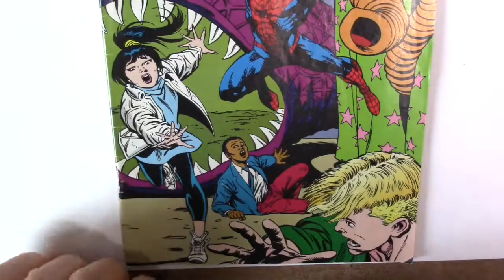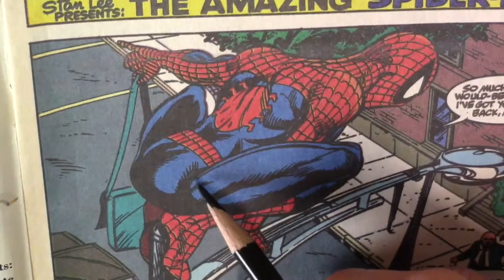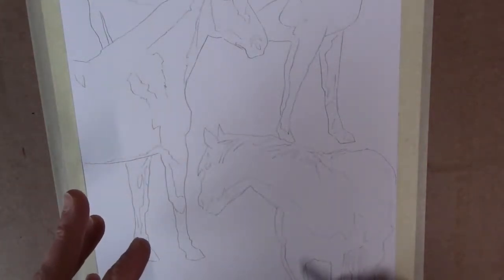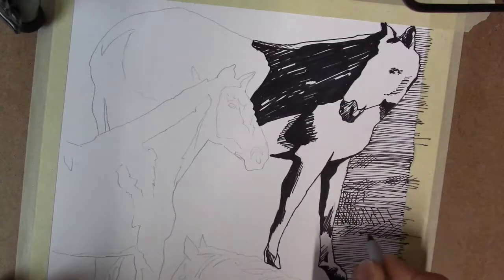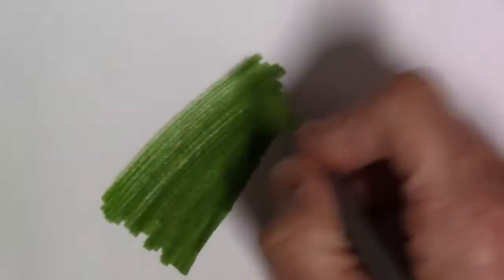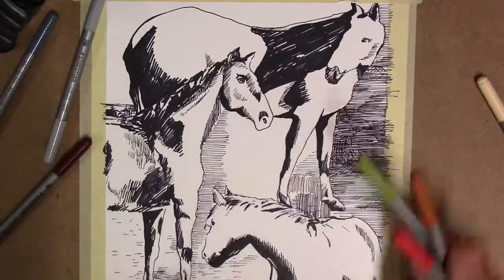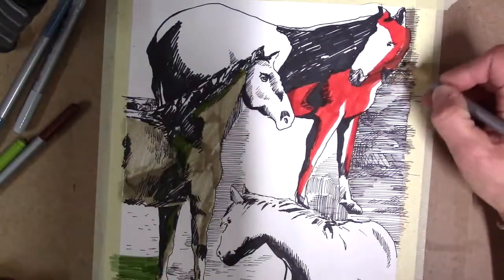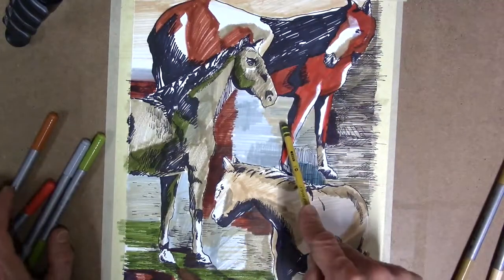Markers & Ink Comic Style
Art project demo using marker and black ink